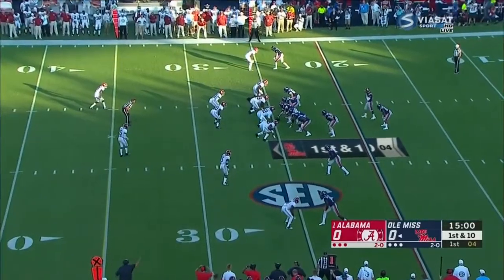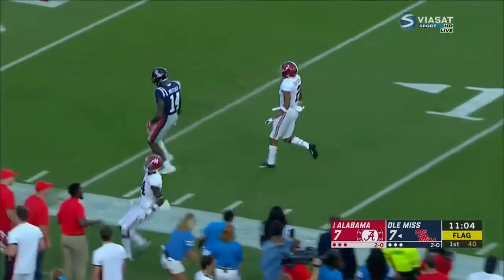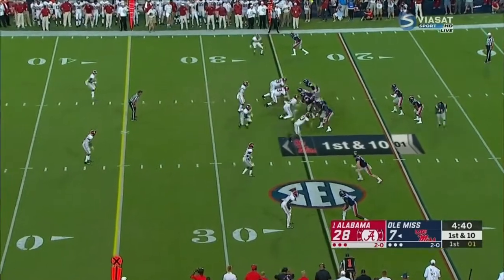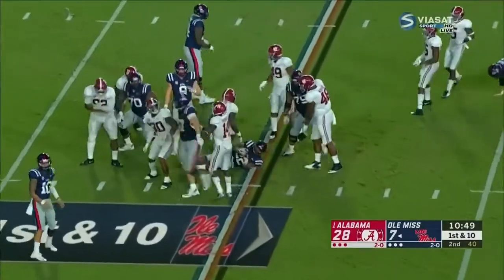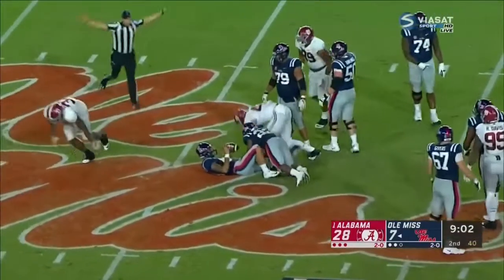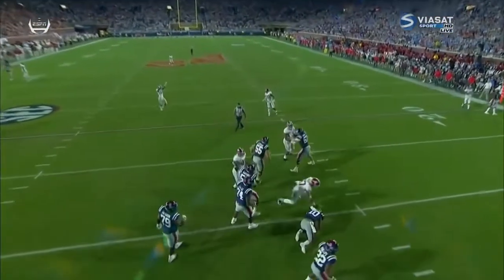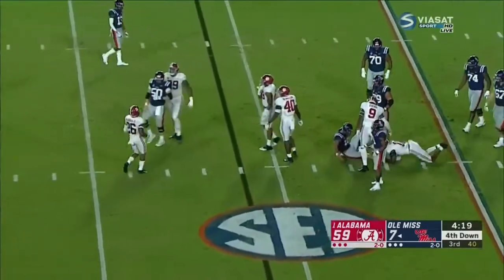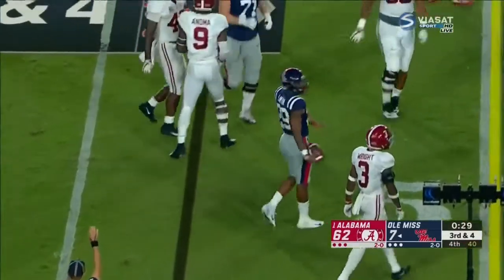2018 Ole Miss O vs Alabama